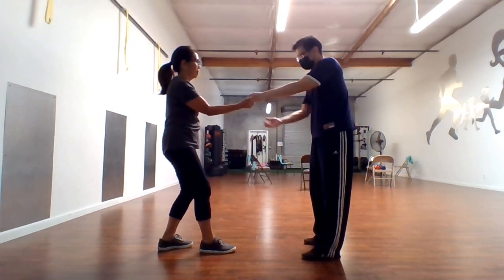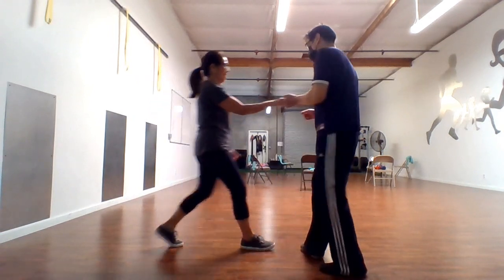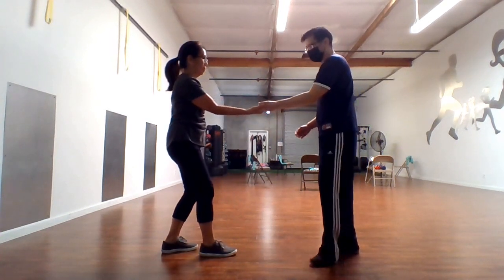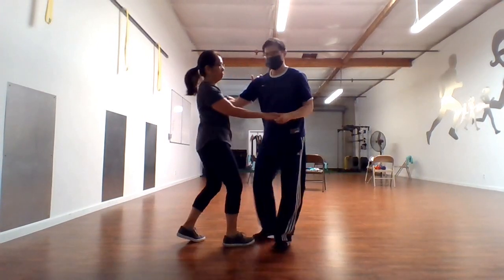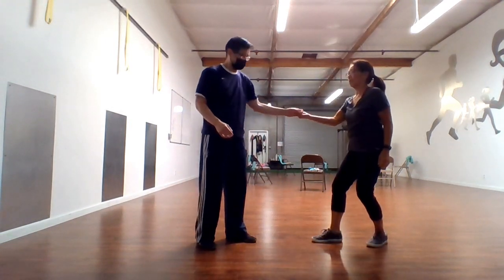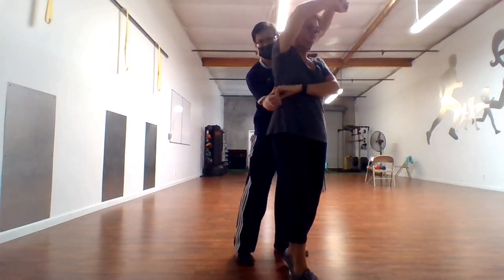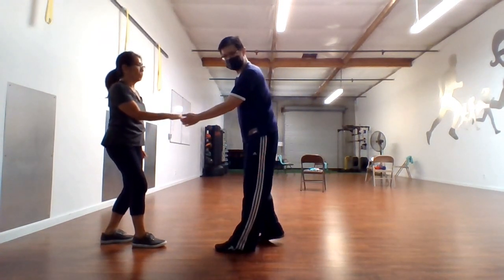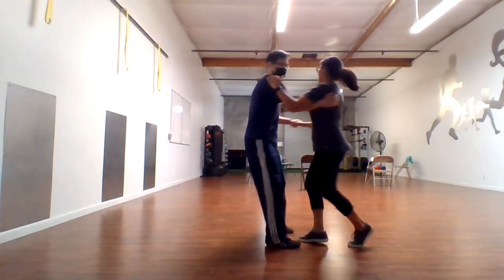Smooth Style Lindy Hop Notebook: Lasso Wrap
This is a notebook on the "Lasso Wrap" move, a six count move along "the slot" that is "set up" after doing a reverse whip.

Thanks to Dawn Ishisaki for allowing me to record her lesson and for demoing, and Stacy Lim and Nicole Haba for use of SLIM Fitness' studio.